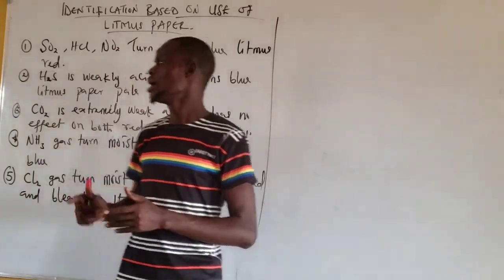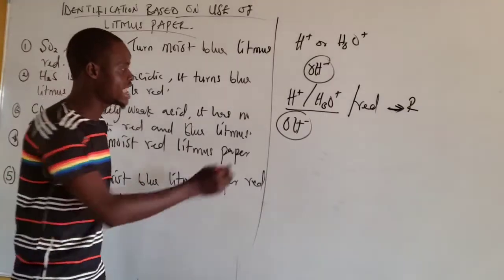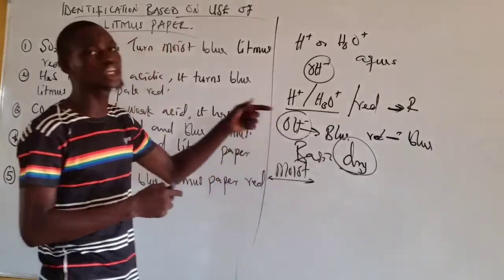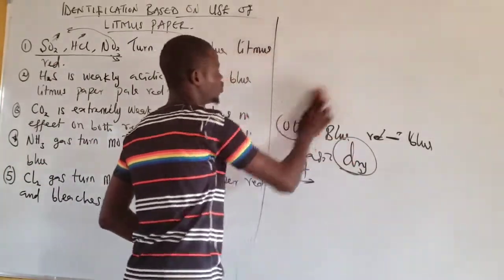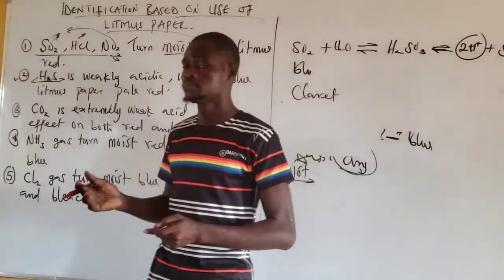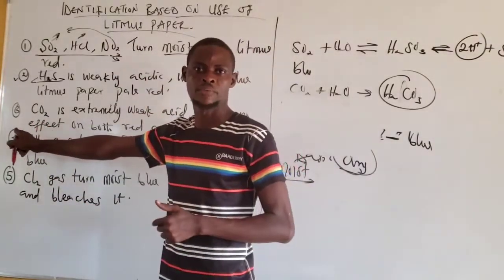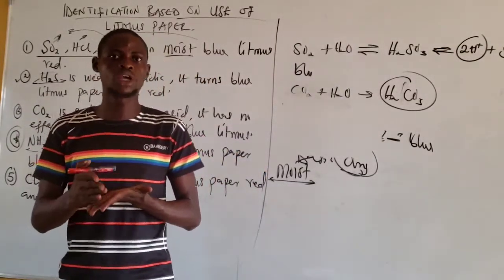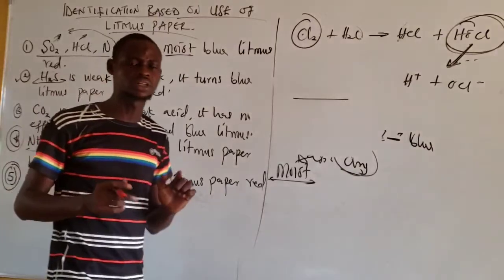WAEC CHEMISTRY PRACTICAL 2022 | QULITATIVE ANALYSIS| Identification of gases using litmus paper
in this series i will be explaining to you how to identify gases with the use of litmus paper test plz watch to the end of the video